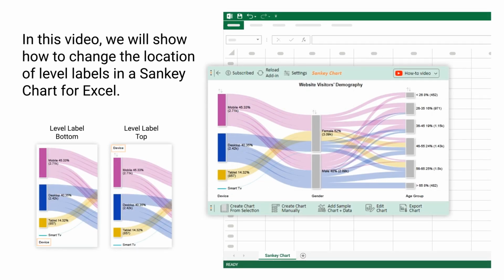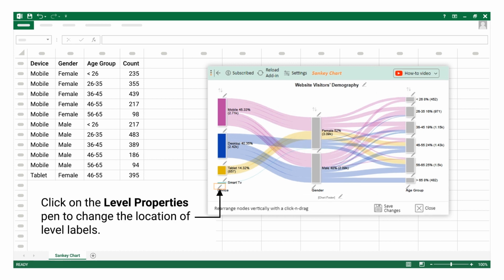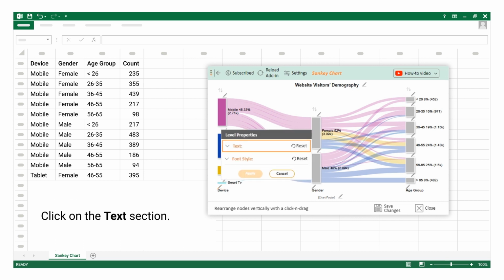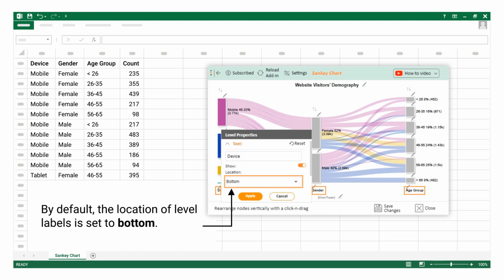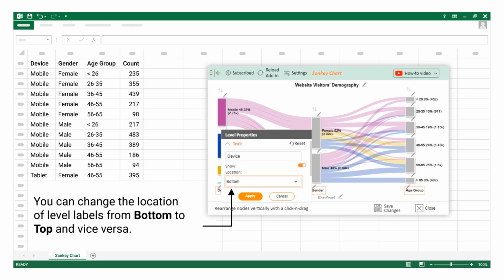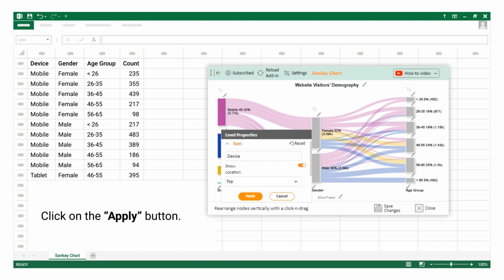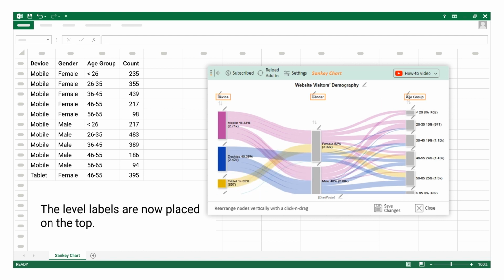How to change the location of level labels in a Sankey chart in Microsoft Excel?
This video demonstrates how to change the location of level labels in a Sankey chart in Microsoft Excel.

Excel custom visuals
Sankey diagram
Sankey chart